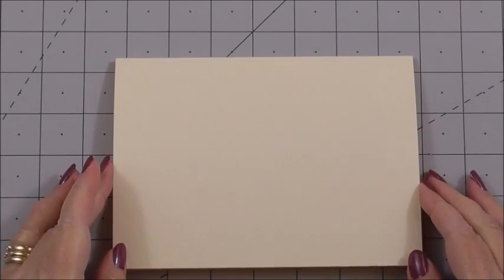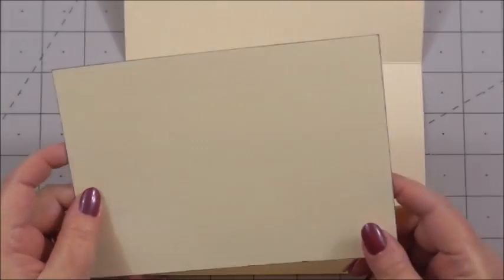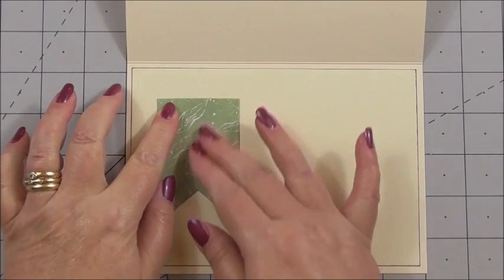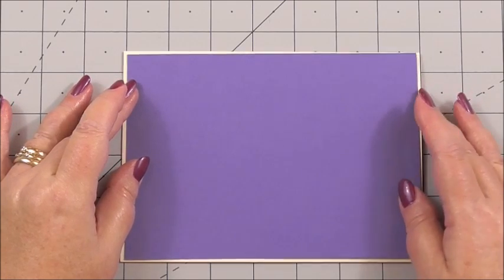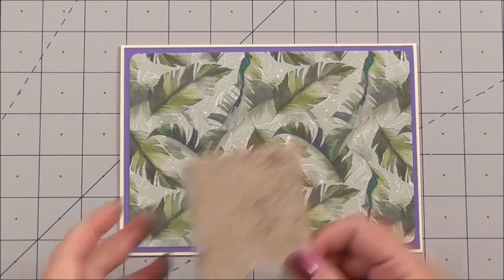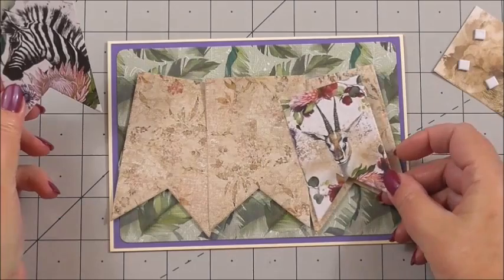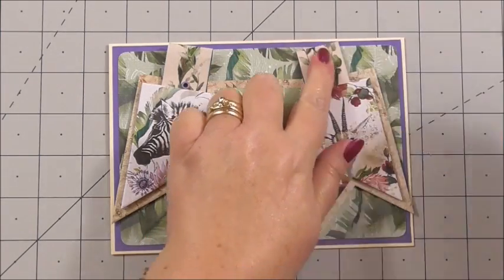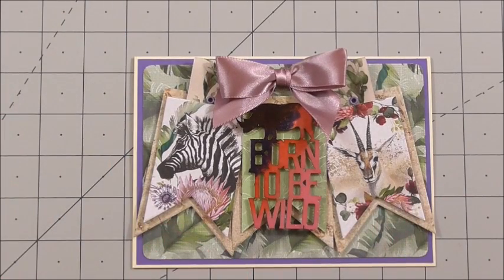27.Cardmaking Tutorial: FabScraps Born to be Wild Card Tutorial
If you want to be Wild & Free with your crafty then look no further !! Today's gorgeous video craft tutorial shows you how to create a wild card, suitable for so many occasions, using the FabScraps Wild & Free Collection.

Come & say hello on my main Facebook page Ann-marie Vaux, find it